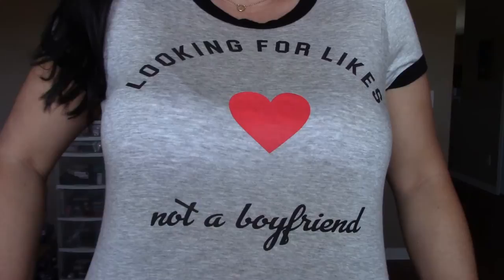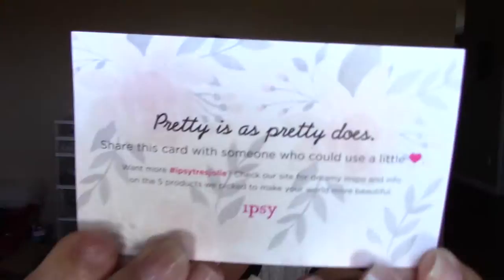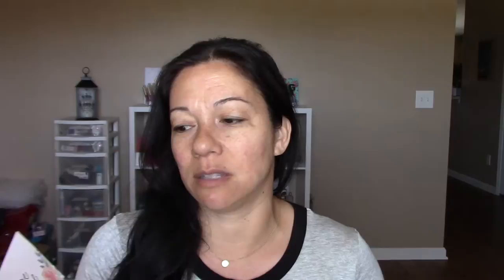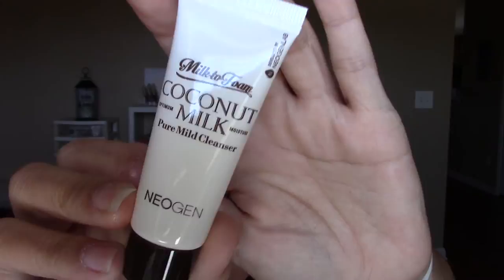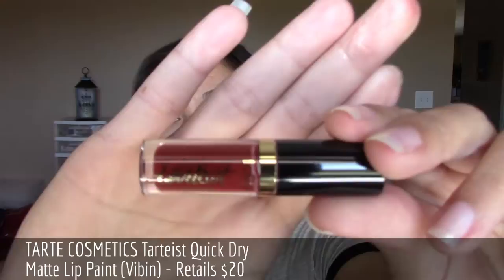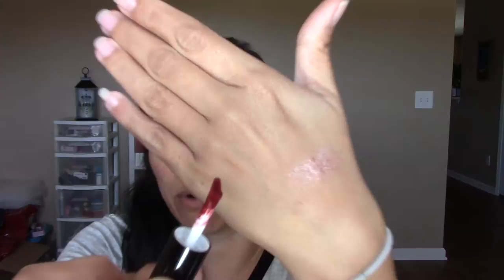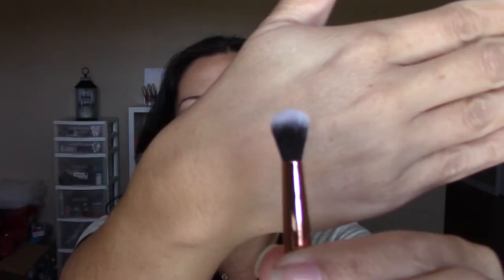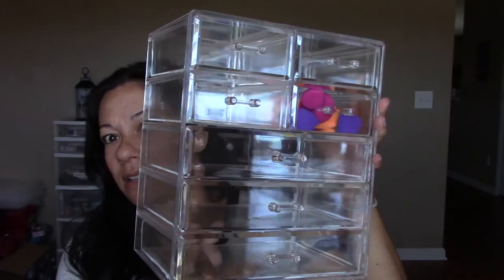IPSY UNBOXING...AND A LITTLE HEART TO HEART | MARCH 2017 | Jennifer Barnes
OK, ssoooooo. I totally filmed this video on time, and then I ended up going on vacation and completely forgot to edit it, before I left...I'm a horrible YouTuber...lol!!! I love you all bunches! xoxo

You can use the link here to get your IPSY bag today :))

★★PRODUCTS MENTIONED★★:
INT COSMETICS
Eye Shadow (Goddess Gold)
Retails $4

NEOGEN
Milk to Foam
Coconut Milk Pure Mild Cleanser
Retails $31

TARTE COMETICS
Tarteist Quick Dry Matte Lip Paint (Vibin)
Retails $20

OUAI
Treatment Masque
Retails $32

ELIZABETH MOTT
Blending Brush
Retails $15